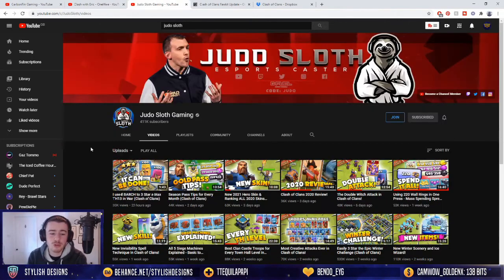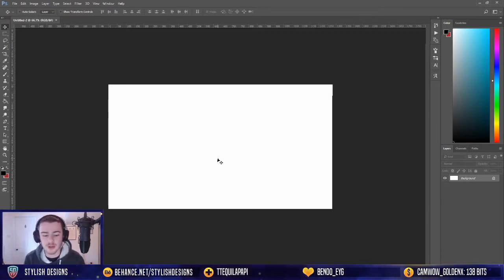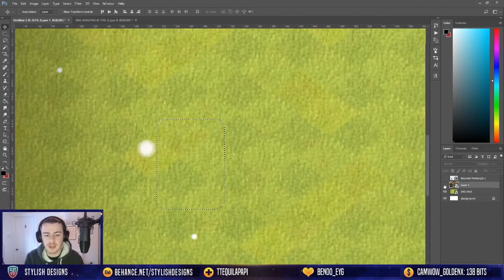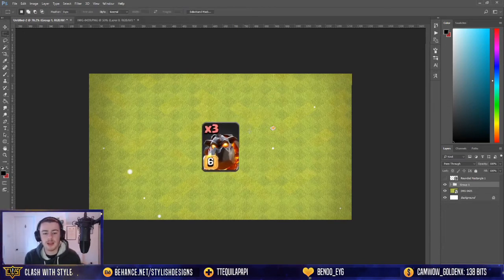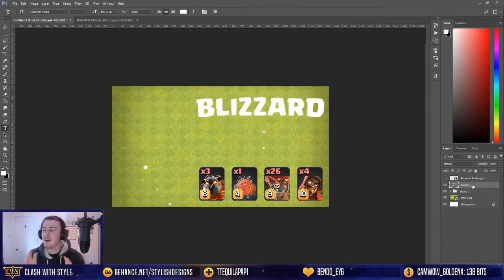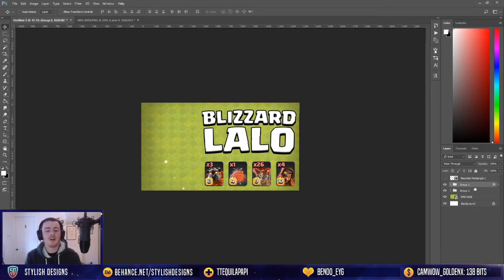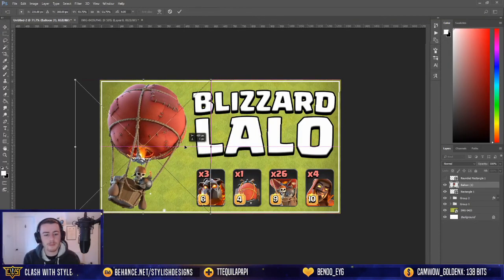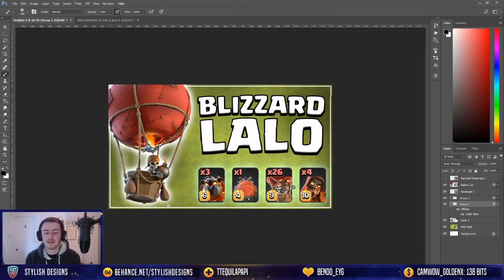How to Design a Clash of Clans Thumbnail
In this video I take you step by step on how to make a good clash of clans youtube thumbnail.

Video Chapters:
00:00 - Intro
00:39 - What Makes a Good Thumbnail?
04:57 - Getting Started
06:40 - Making the Thumbnail

Be the Alpha in the NEW 1v1 Clash of Clans League!

Want me to cover one of your clans wars? Get in contact with me via discord (Link Above) or twitter